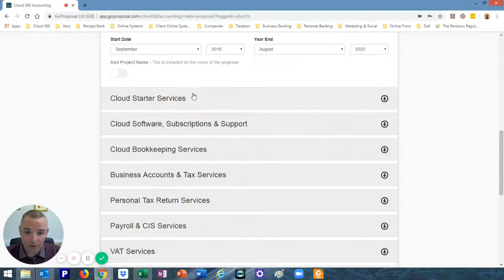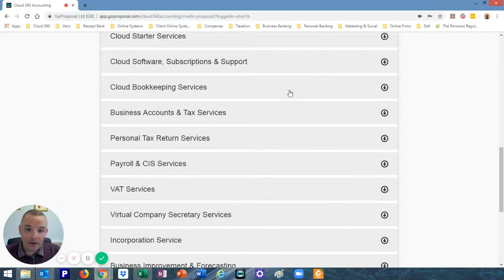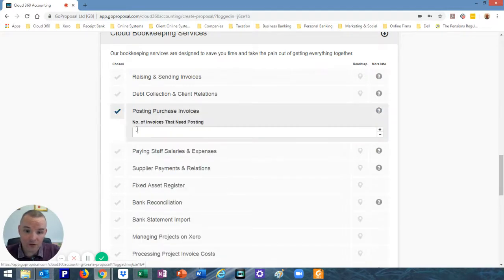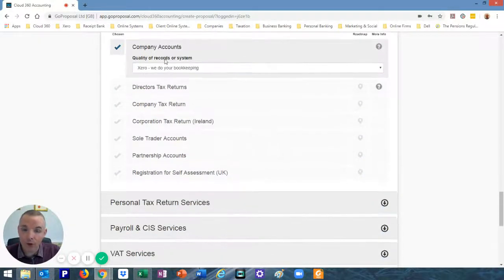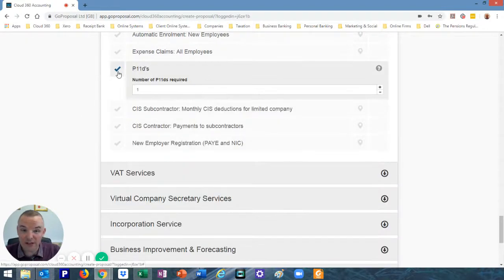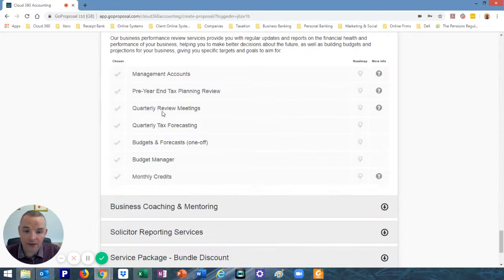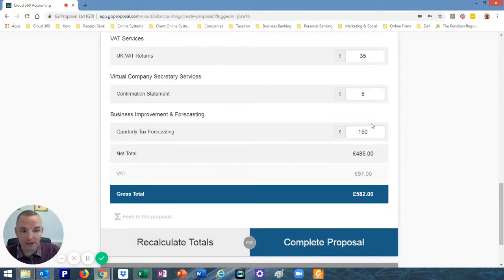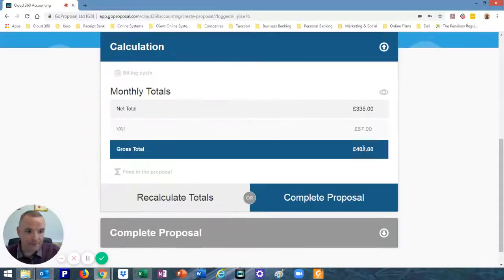How We Price Our Services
One of the most common questions we will be asked by new clients is. how much does it cost?

We have been awarded the accolade of being Champions of Clear & Transparent Pricing.

We have a specific way of pricing our services that means every single client gets a price for the services that they actually NEED as opposed to a generic price for a bundle of things that they may or may not get benefit from.

Our pricing methodology means clients gets to see EXACTLY what they are paying for and how it benefits their business.

This is why we don't quote prices on our website as it can only lead to buyer confusion. not the best way to start our relationship with you.